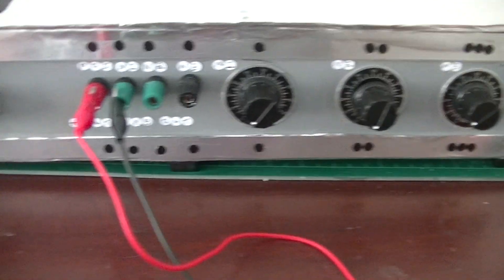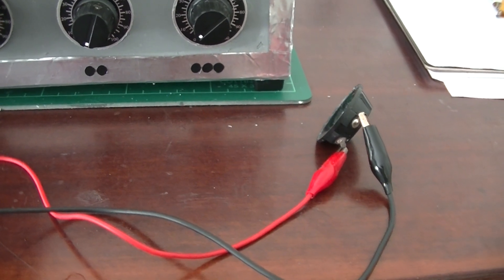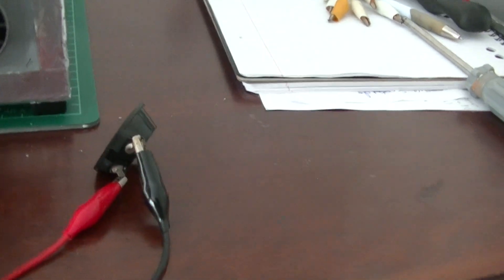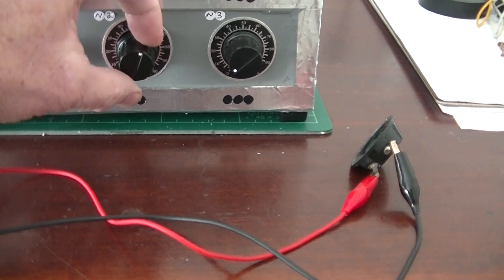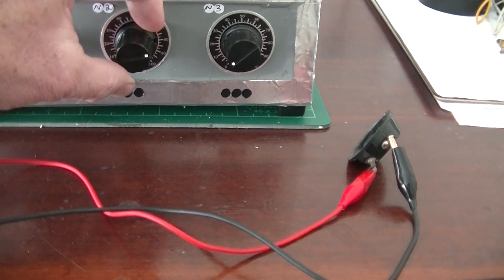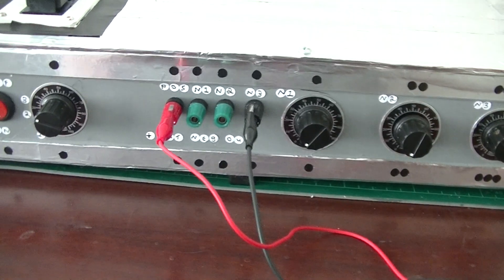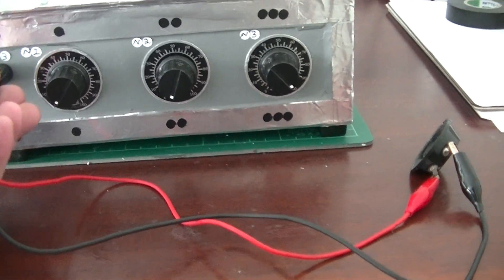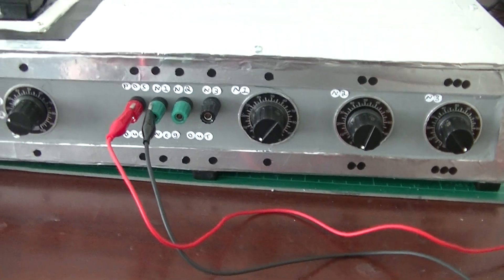30 frequency output to a piezo demonstration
this video i demonstrate the various frequency outputs of each of the ceramic capacitors switched in through the rotary tap switches, 2 sound alike but despite the values all being different it could be a manufacturers error in its markings on one of the ceramic capacitors,  all i need to do is run them through a spare jaycar electronics amp which delivers up to 7 watts into an 8 ohms load and then combine other frequency generator frequencies to get some resonant reactions for some of the tests  i may be able to sqeeze a polarity indicator into the front panel yet